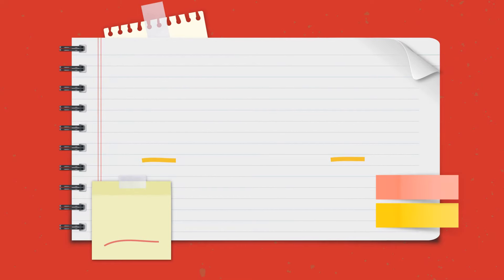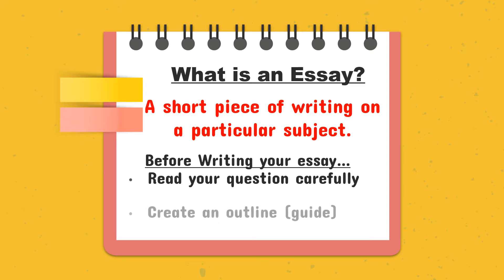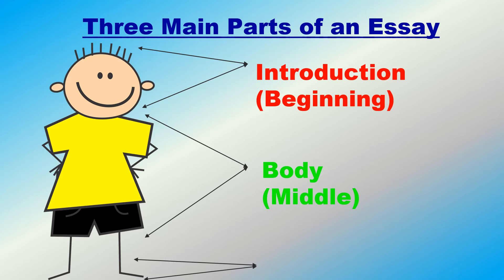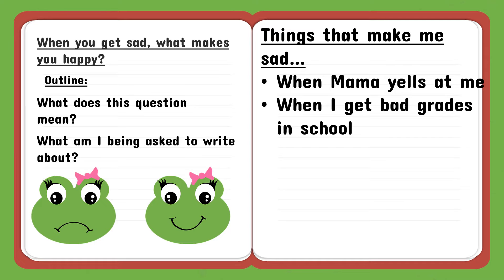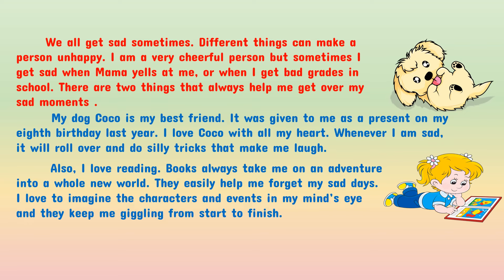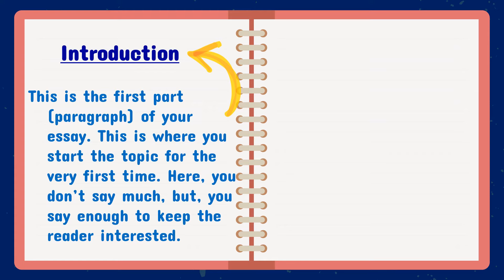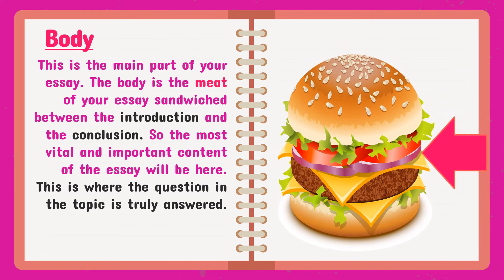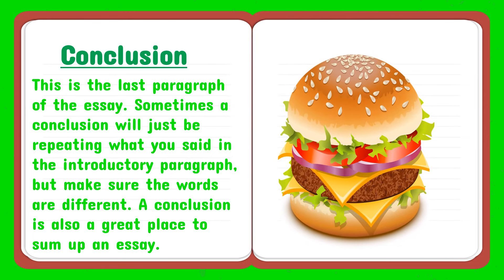ESSAY WRITING| PARTS OF AN ESSAY| YEARS 3-6| CREATIVE WRITING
Hey there Sellie Squad, here's a new video on Essay writing for kids in Years 3-6. TOODLES!